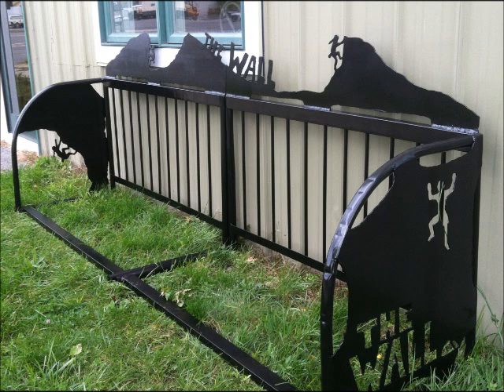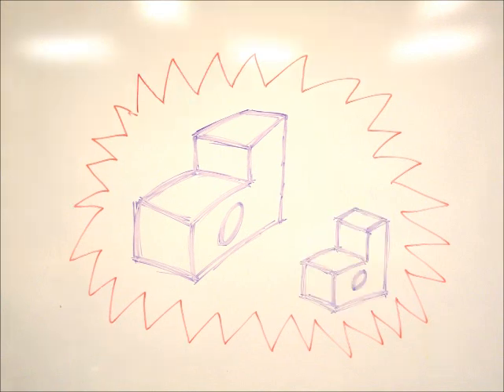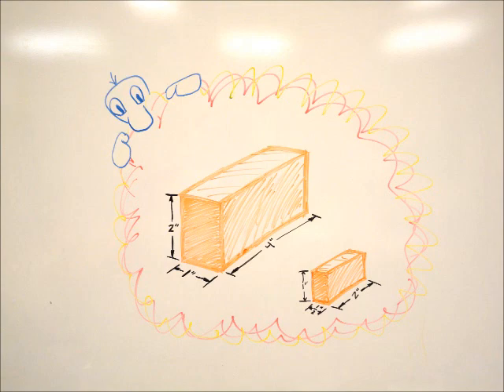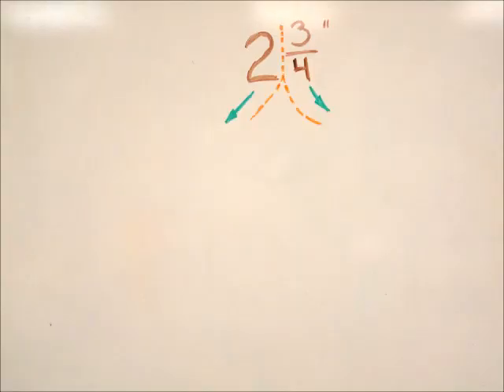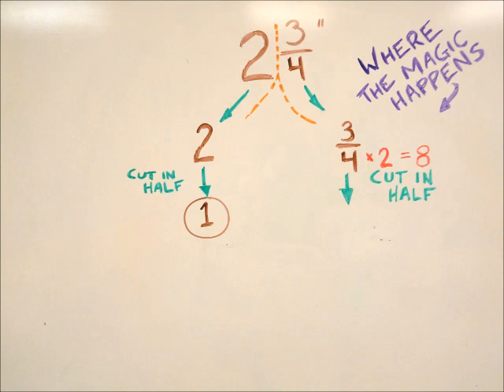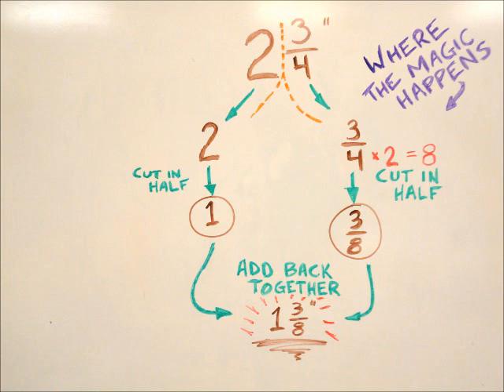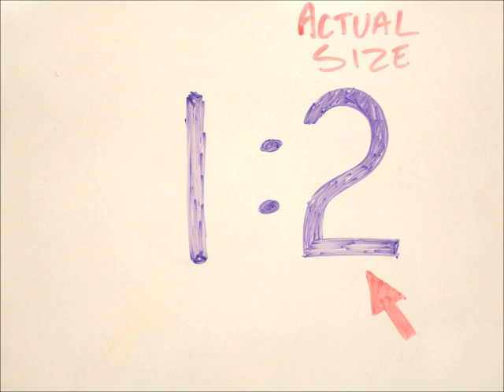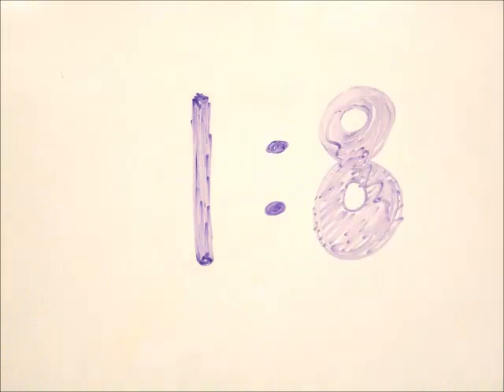Creating Scaled Orthographic Drawings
This video will explain the basics of creating scaled orthographic drawings, and figuring out how to convert measurements to a different scale.